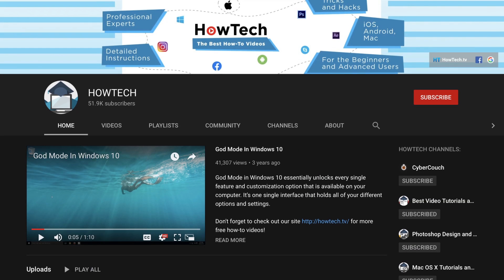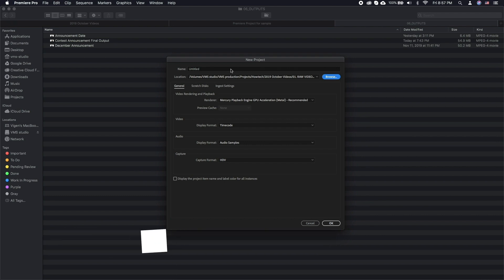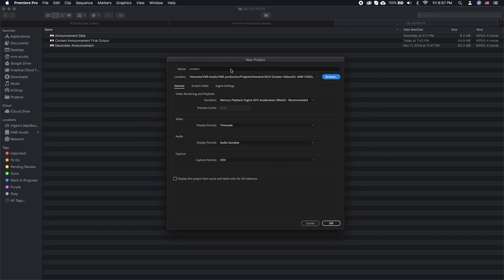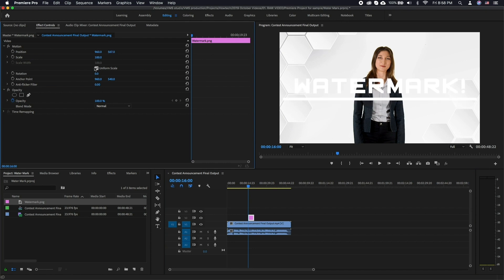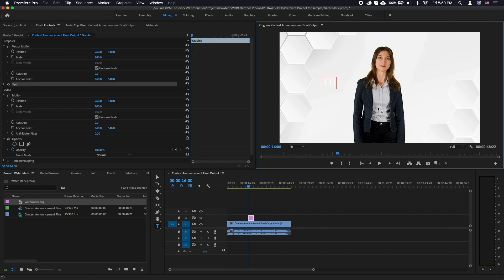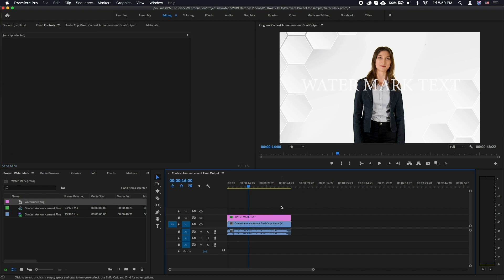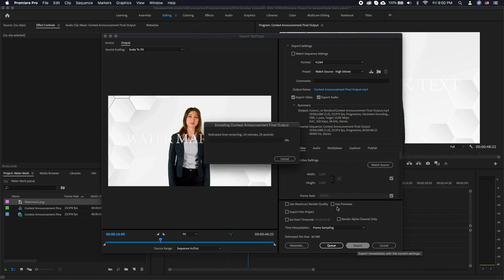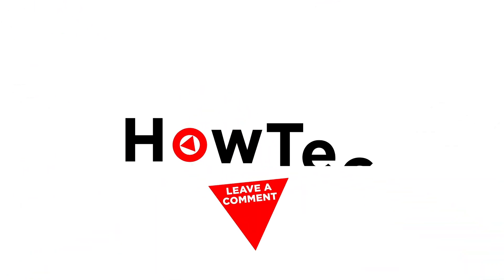How to Create a Watermark in Adobe Premiere Pro | How to Protect Your Video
In this tutorial, you will learn how to Add Watermark to Video.

Do you need to watermark your footage to protect it from being stolen or claimed as someone else’s?  This is going to be quite an easy job, so let’s get to it.

All you will need for this is your watermark file such as your logo in png format and the video you are watermarking. If you don’t have a logo and just prefer some text, this is also going to be shown in the video.

➡️ In Premiere Pro, create a new project.
➡️ Now, bring in both the video and the png file that you have.
➡️ Click and drag the video into the new sequence icon, to create a new sequence.
➡️ Now drag your png file above the video clip in the sequence.
➡️ In Effect Controls panel, adjust the positioning of your watermark. If your watermark doesn’t have transparency already, just slide the opacity setting down to your taste.
➡️ Make sure to also drag the edges of the watermark clip to the beginning and the end of your video clip.

➡️ If you'd like to use regular text instead, just click on the text icon and click anywhere in the preview window.
➡️ Now type in the text.
➡️ Click the select tool. Now you can reposition your text and reformat it in the Effects Control panel.
➡️ Make sure to also drag the edges of the text clip to the beginning and the end of your video clip.

When done, you'll need to render the video out.
➡️ Click CMD+M and choose the rendering options that match your files and needs. For this tutorial we will be exporting an H.264 file with High Bitrate settings.
➡️ Click export or add to queue if you want to use Adobe Media Encoder for the render.

Now you have a watermarked video with the watermark hardprinted into the video.

❓💬 What else can't you do in Premiere Pro? Please let us know in comments.